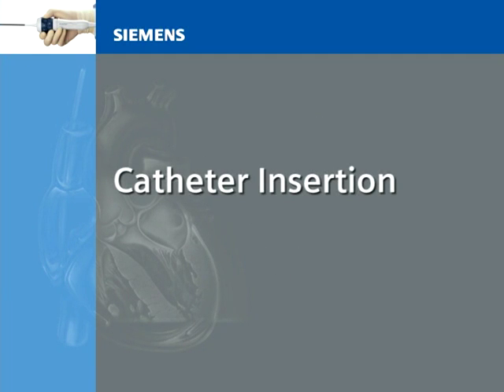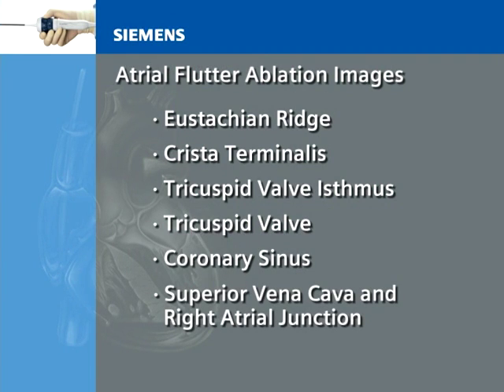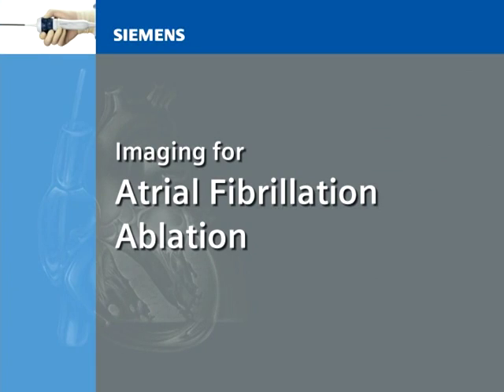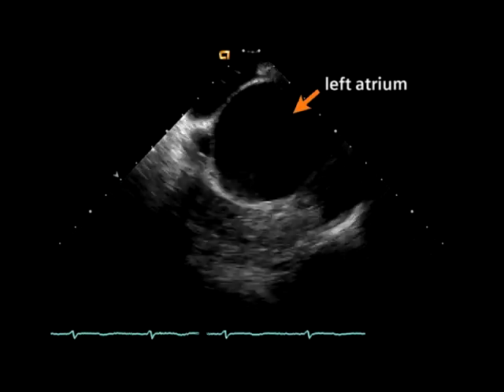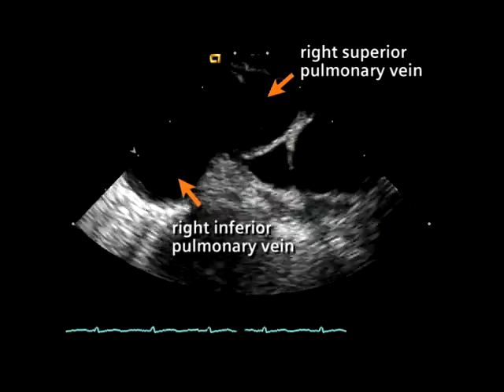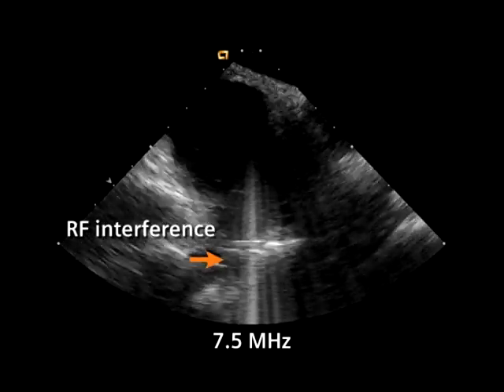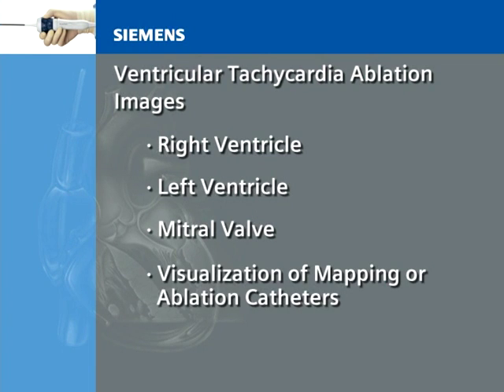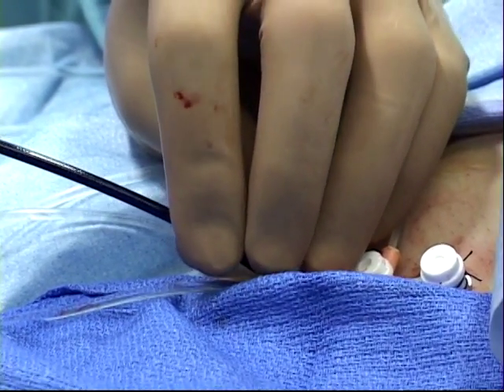ICE- section I - intracardiac Echo ( ICE )